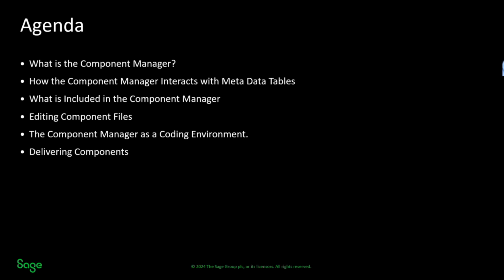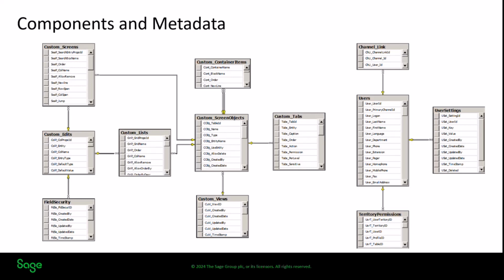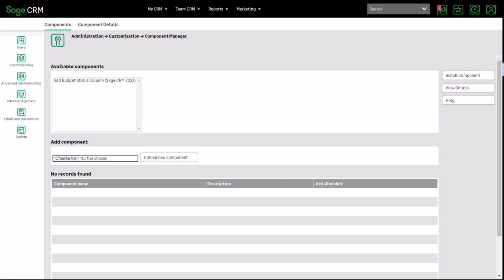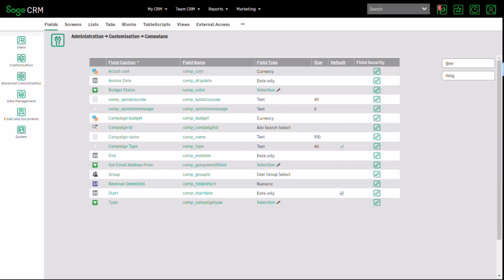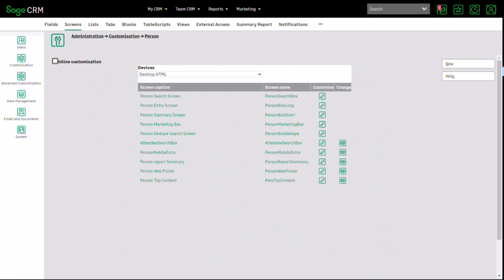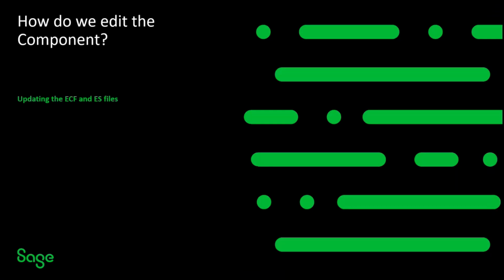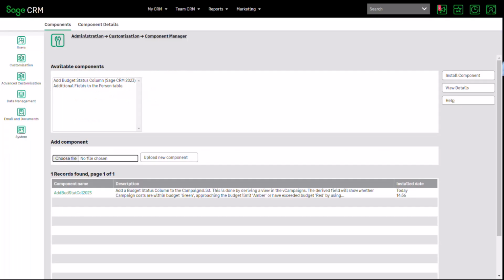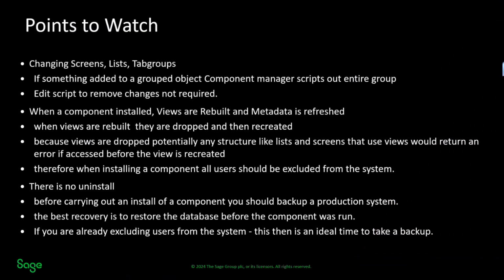Sage CRM: Developer Training (Component Manager) Part 11 of 18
Welcome to the eleventh of 18 lessons covering all aspects of customizing and developing Sage CRM.

This lesson is called "Component Manager".

This lesson will introduce the ASP COM API and will cover the following topics

What is the Component Manager?
How the Component Manager Interacts with Meta Data Tables
What is Included in the Component Manager
Editing Component Files
The Component Manager as a Coding Environment.
Delivering Components